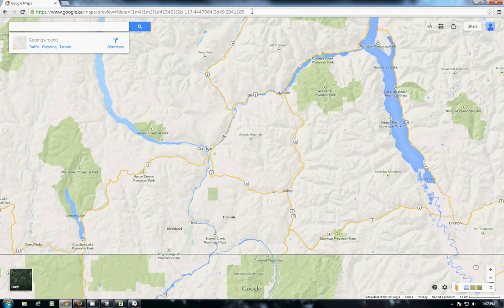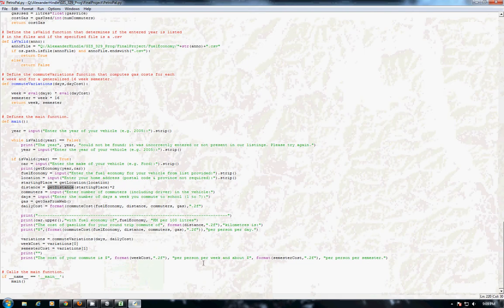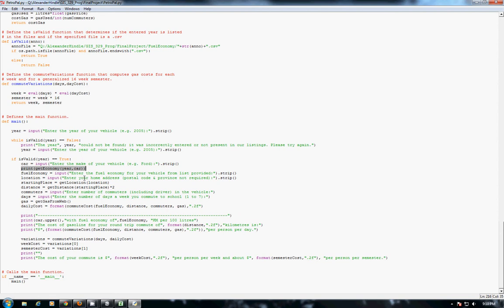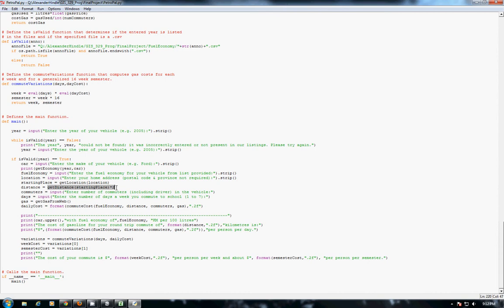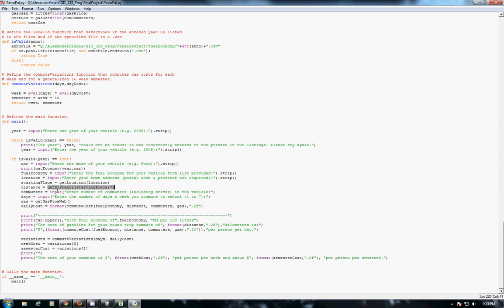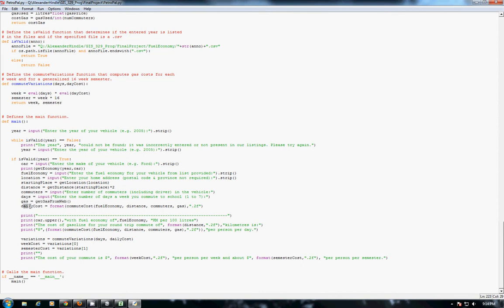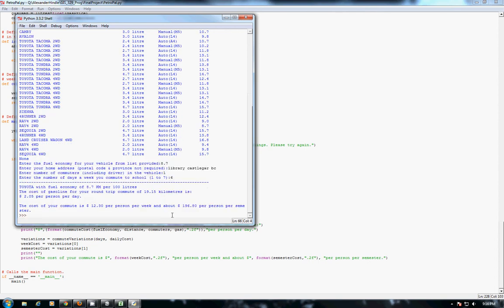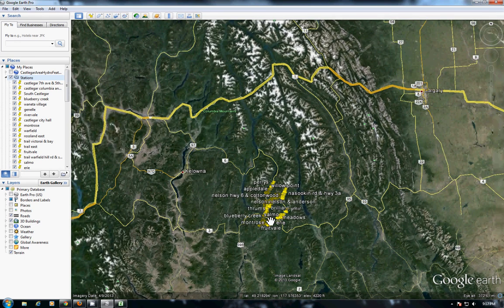PetroPal.py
Scruffy overview of a python program that calculates the cost of gas for students commuting to Selkirk College in Castlegar. Completed for Intro to Programming final project.